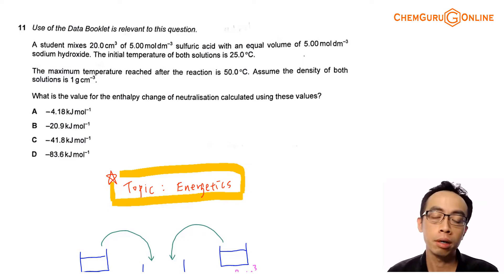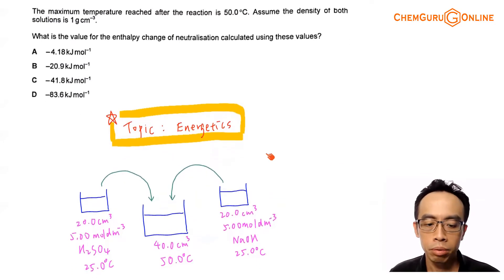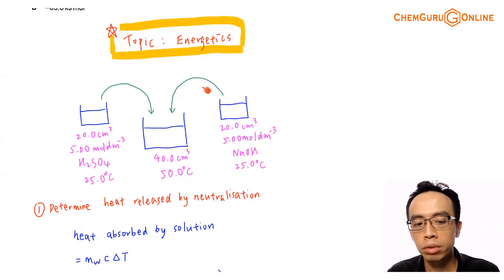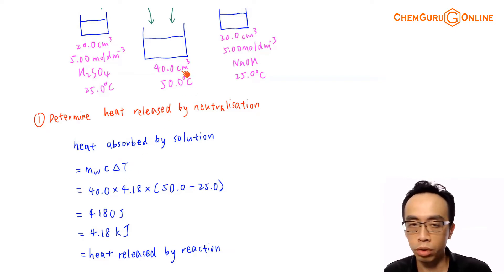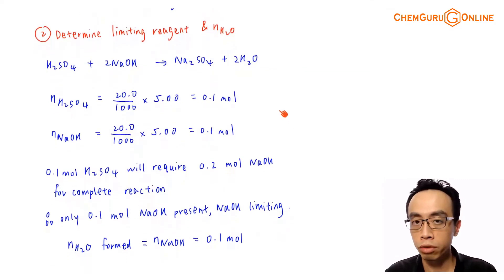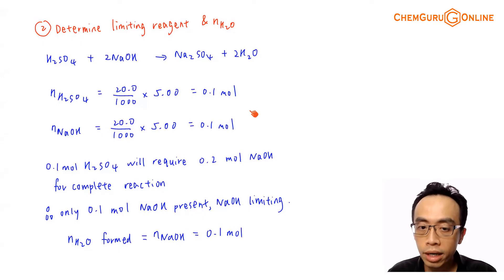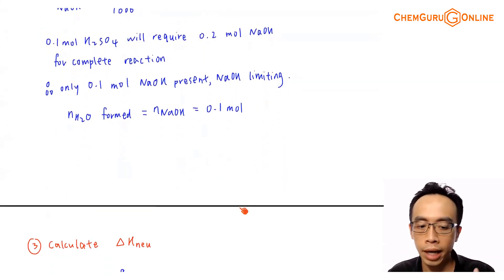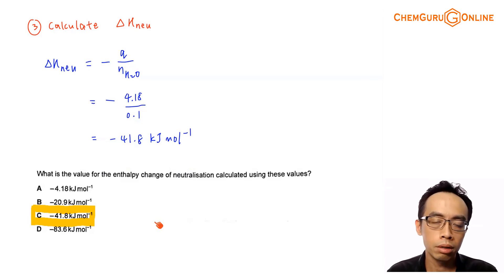2021 P1 Q11 - Calculate Enthalpy Change of Neutralisation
We are required to calculate the enthalpy change of neutralisation for the mentioned experiment.

Using a diagram is useful to help us visualise the process.

We can use the following steps to calculate enthalpy change for calorimetry questions.

1. Determine heat released by neutralisation

Heat absorbed by water is given by mass of water x specific heat capacity of water x change in temperature of water.

heat absorbed by solution = mw.c.dT

We can calculate heat absorbed to be 4.18 kJ.

Assuming no heat loss to surrounding, heat released by reaction will be the same value 4.18 kJ.

2. Determine limiting reagent

We can calculate moles of reactants H2SO4 and NaOH to be 0.1 mol.

Hence NaOH is limiting.

Since enthalpy change of neutralisation is with respect to per mole of water, we need to calculate moles of water formed from the limiting reagent.

Hence moles of water formed = moles of NaOH = 0.1 mol

3. Calculate enthalpy change of neutralisation

Enthalpy change is - q / moles of water which works out to be -41.8 kJ mol-1.

Note we put a negative sign for enthalpy change of neutralisation since the reaction is exothermic.

Finally we can compare the options to determine the answer to this question is option C.

Topic: Energetics, Physical Chemistry, A Level Chemistry, Singapore